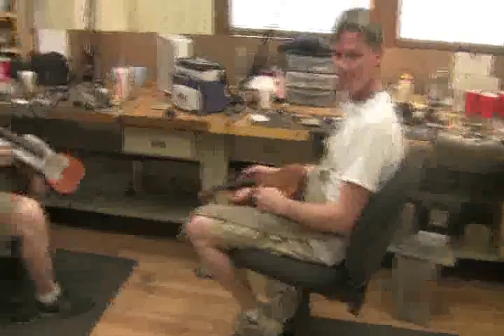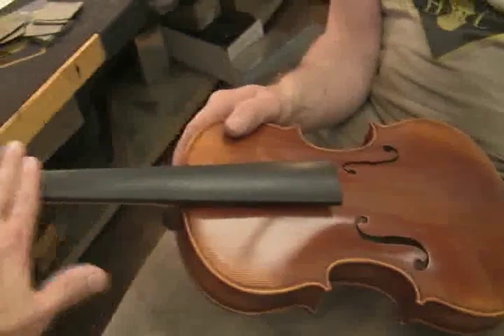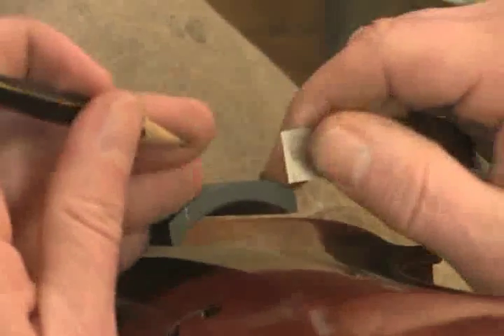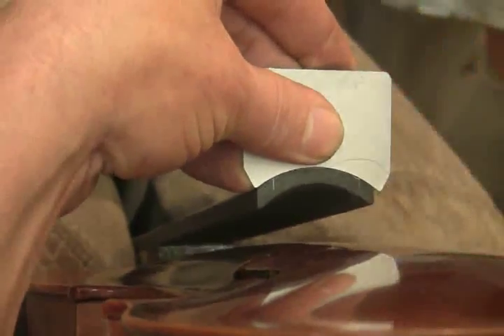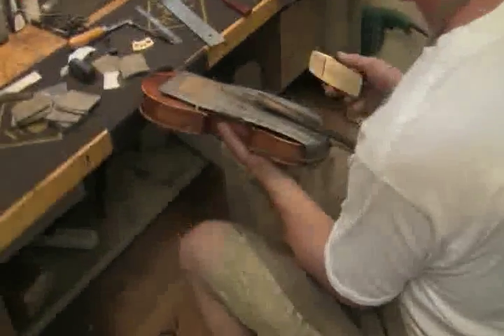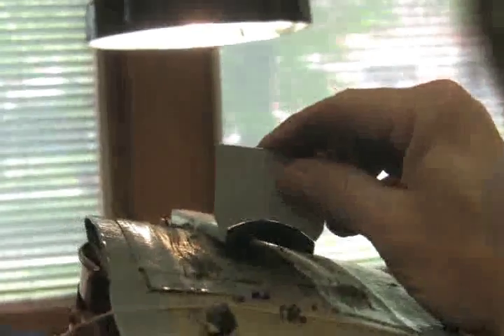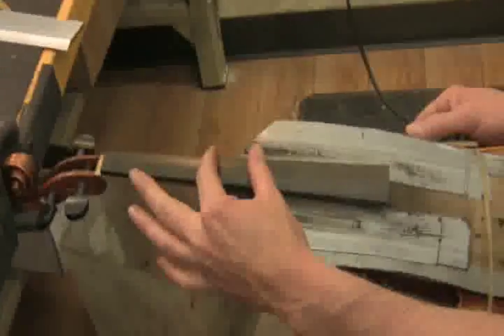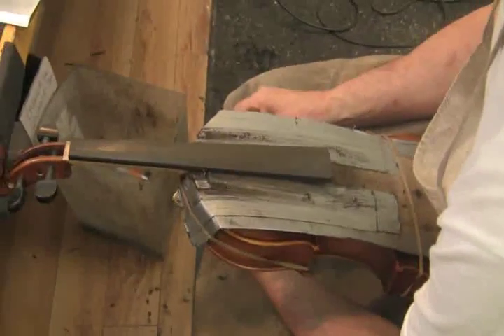Fingerboards1of3.wmv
Violin Fingerboard truing & dressing  Part 1 of 3